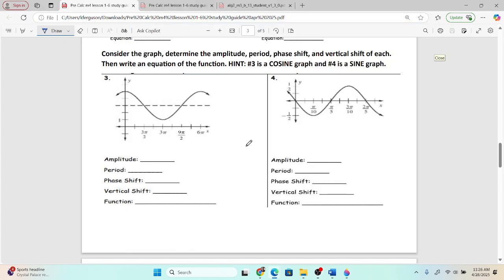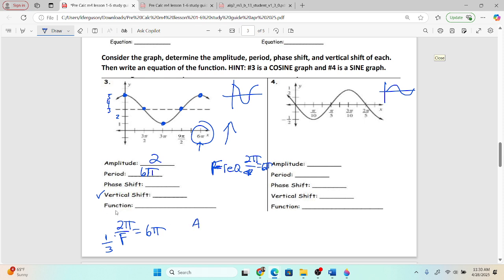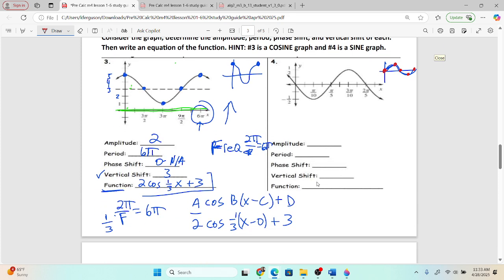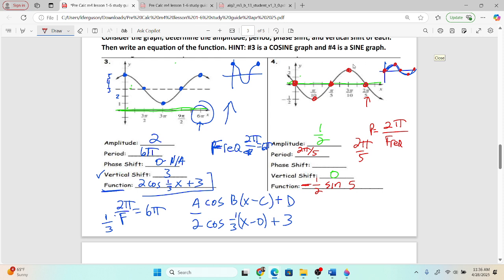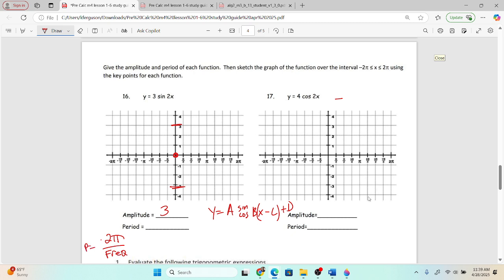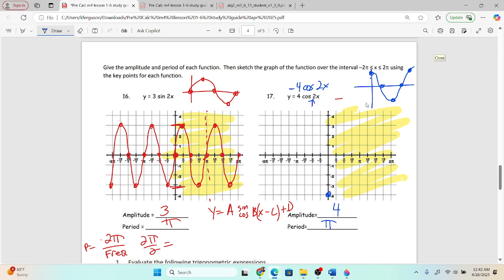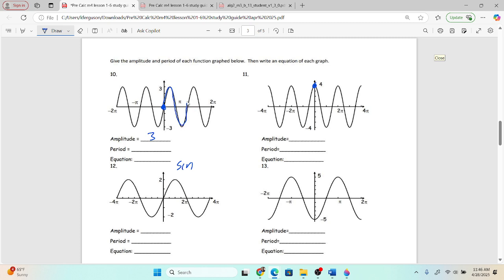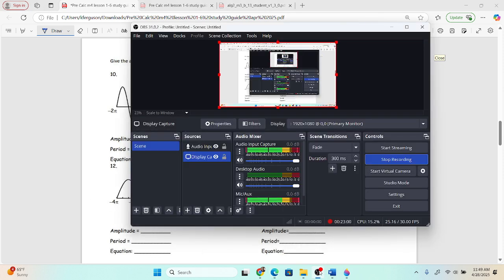Pre calc study guide for M4 Lessons 1-7 part 4 graphing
Pre calc study guide for M4 Lessons 1-7 part 4 dealing with graph